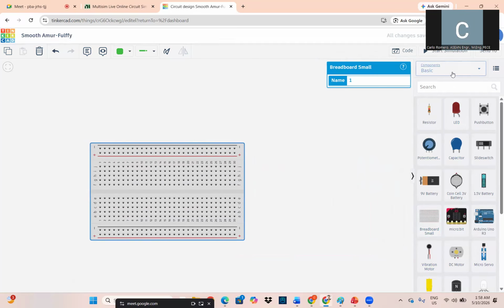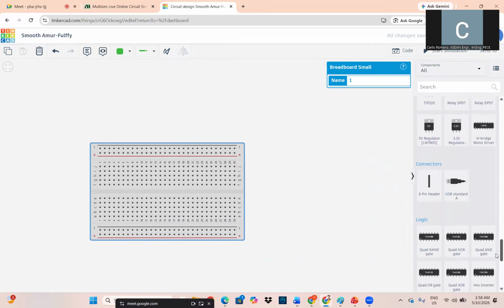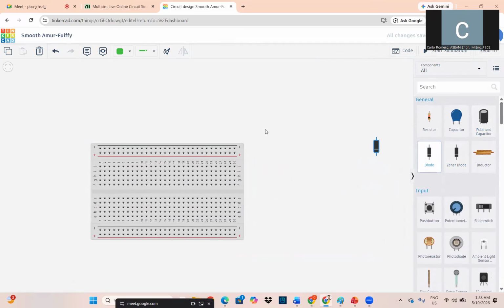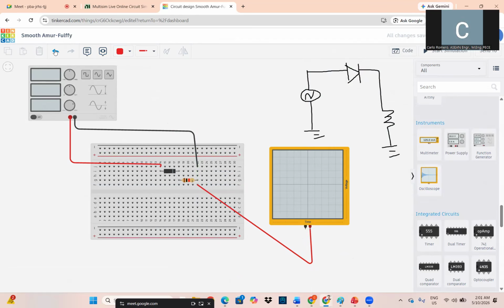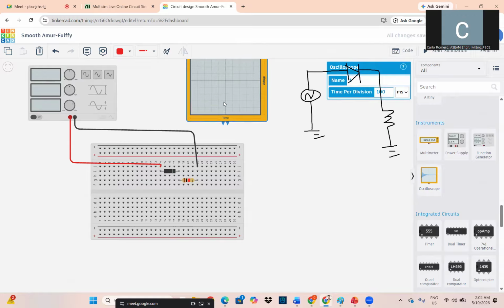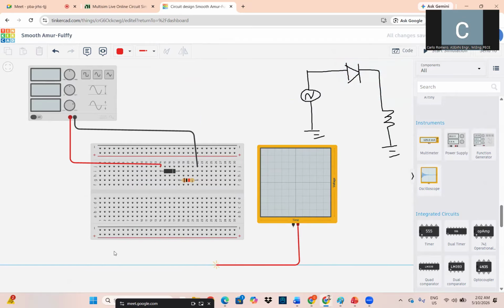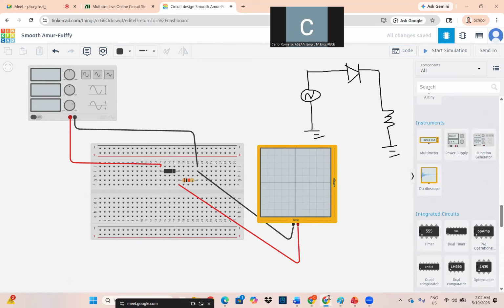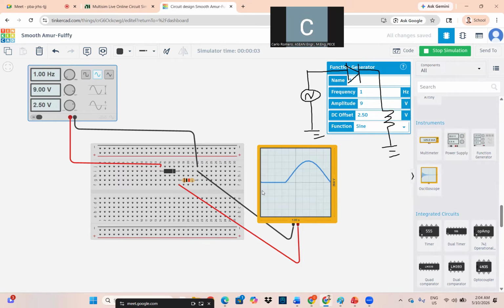Rectifier Circuit using Tinker Cad